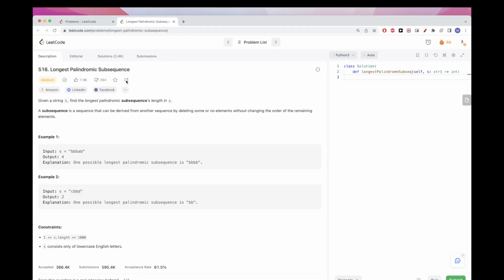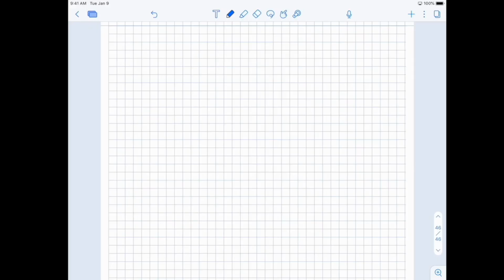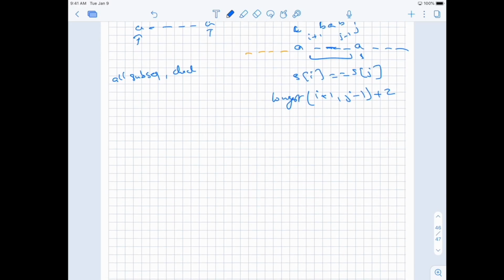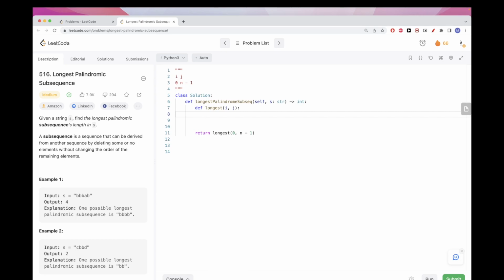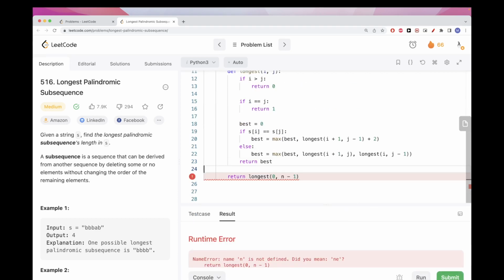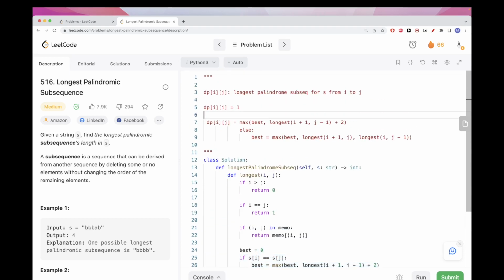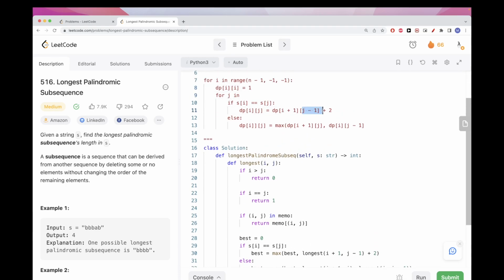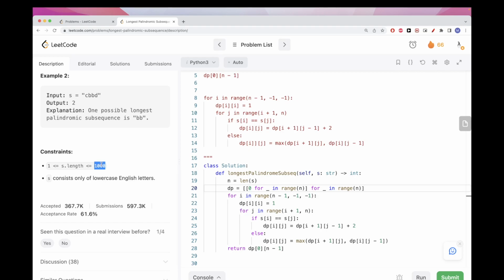Leetcode 516: Longest Palindromic Subsequence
Difficulty: Medium